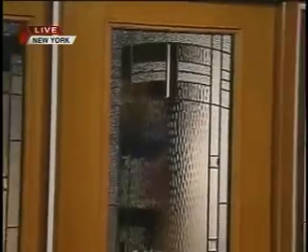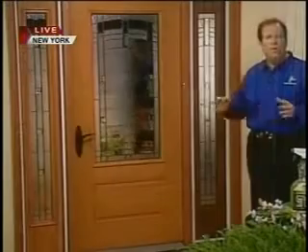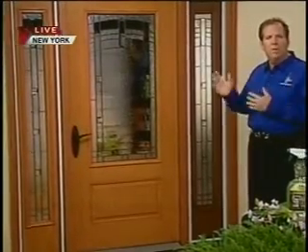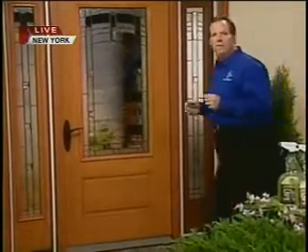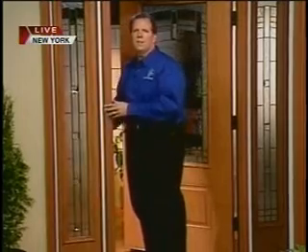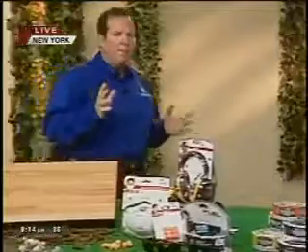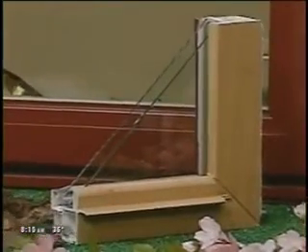WXMI Features Spring Home Improvement Products with Tom Kraeutler, host of The Money Pit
Listen Now On Apple Podcast▶️ Home improvement expert Tom Kraeutler appears on WXMI's Grand Rapids Fox 17 News to feature Spring Home Improvement Product Picks.